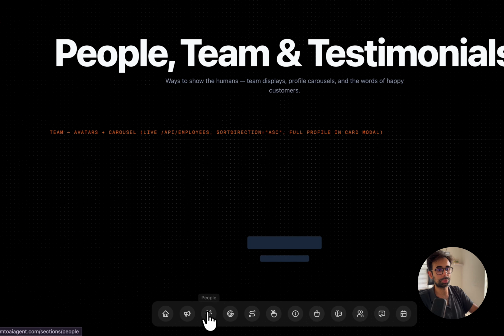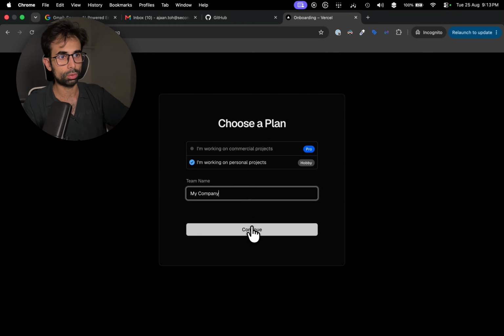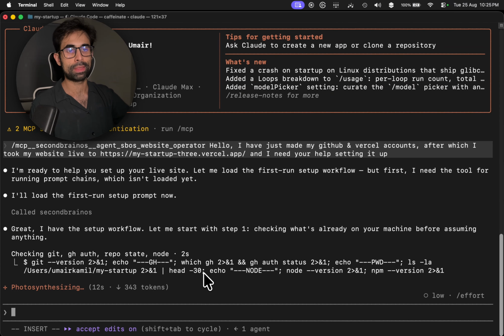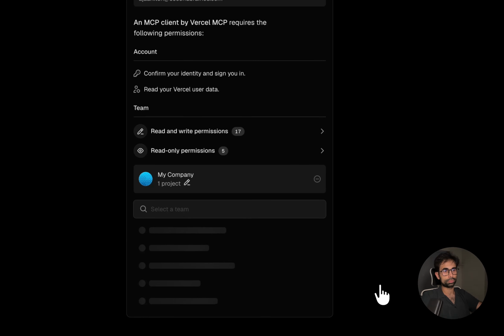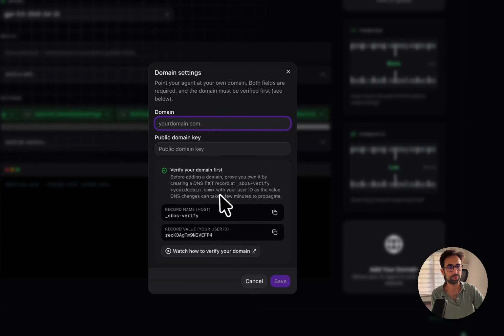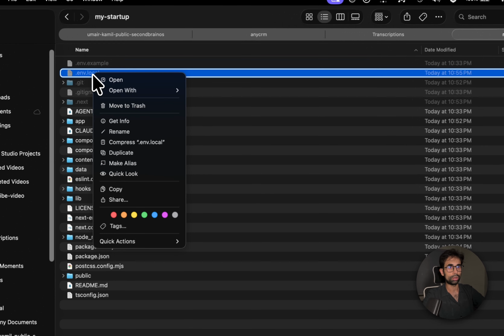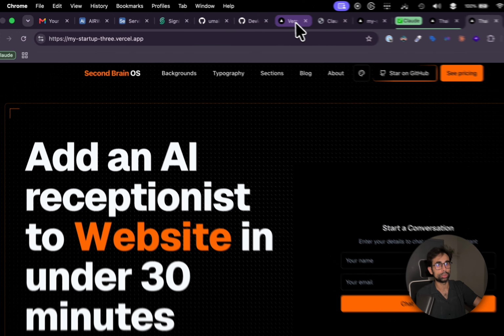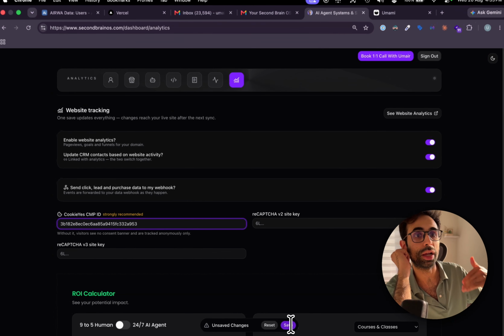Launch a Website With an AI Receptionist Built In, Then Let an AI Agent Run It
A free, open-source website that loads instantly, deployed to Vercel with one button, then handed to the SBOS Website Operator inside Claude Code. Together we connect GitHub on the command line, add the Vercel MCP, attach a custom domain, register it with Second Brain OS, pull in real company details, people and products, and let the operator rewrite the whole home page for a real client (Thai Qi Holistics). Analytics and the cookie consent banner at the end.